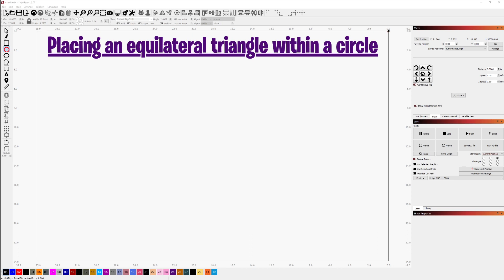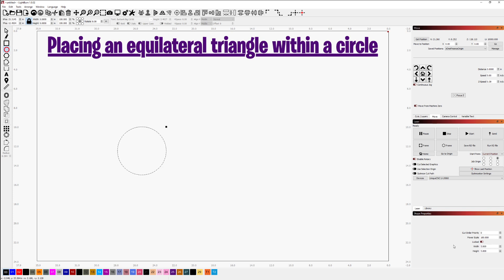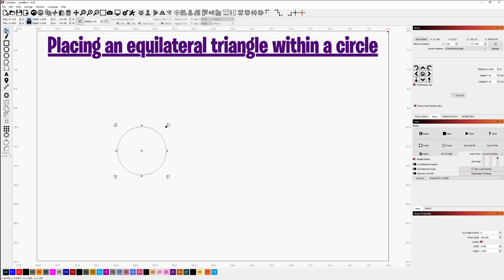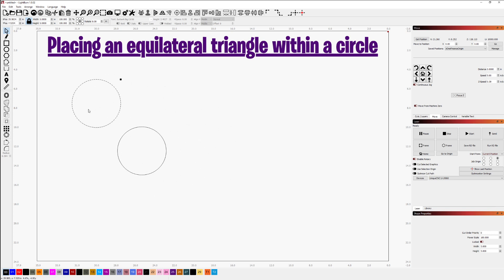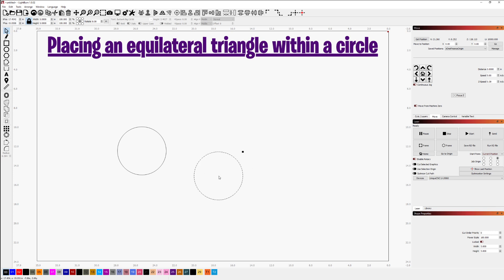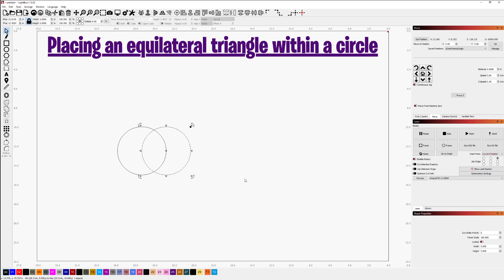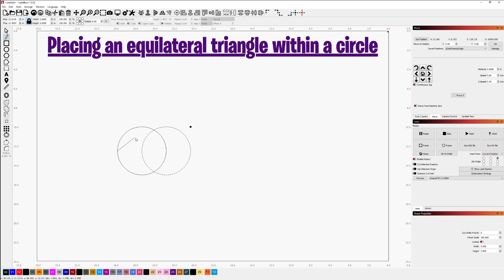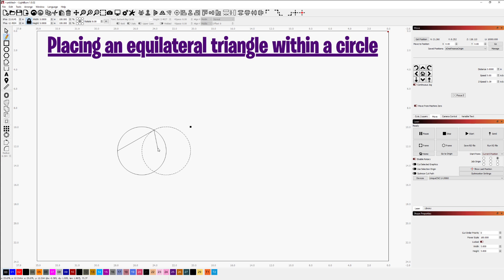Placing an equilateral triangle within a circle using LightBurn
A short LightBurn tutorial as described in the title